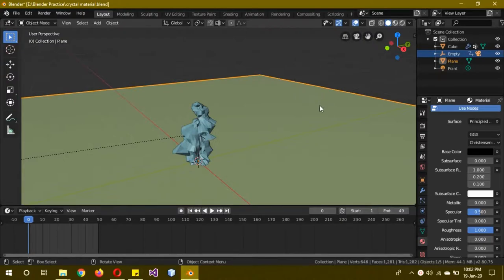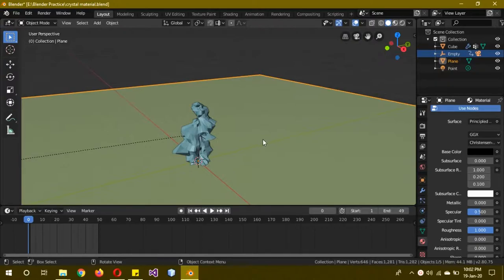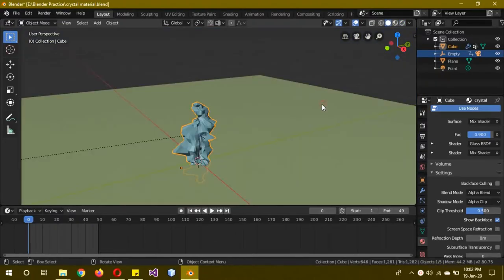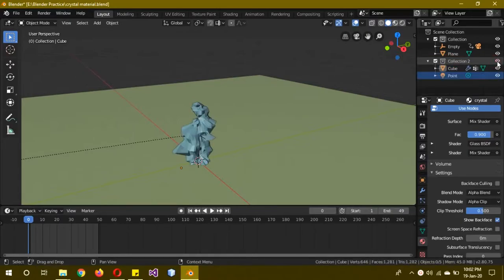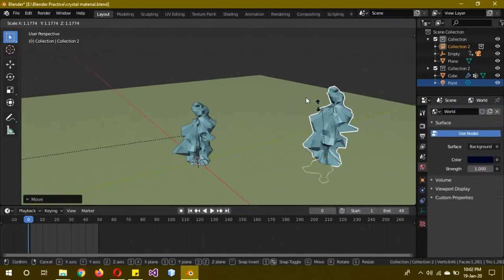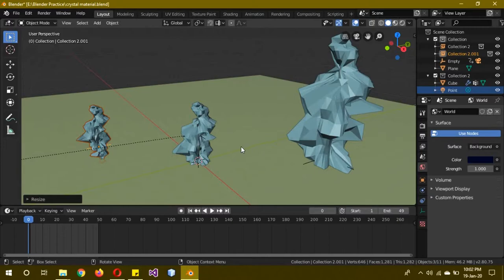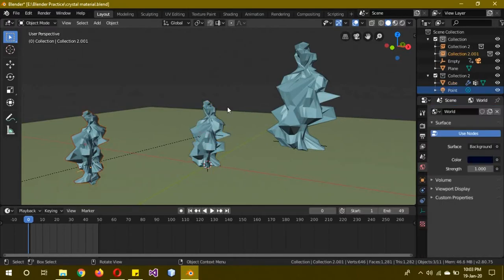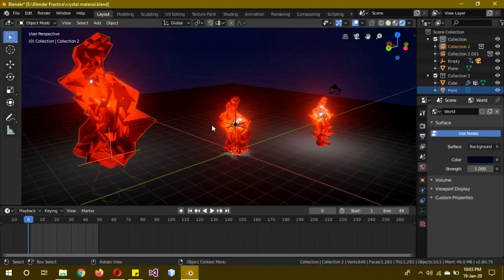Crystal material for blender eevee part 2 in English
As the crystal material we created was created using a loop hole we have to apply it as a particle system also using a loop hole aka collection instances. How to use collection instances in blender 2.8 eevee.